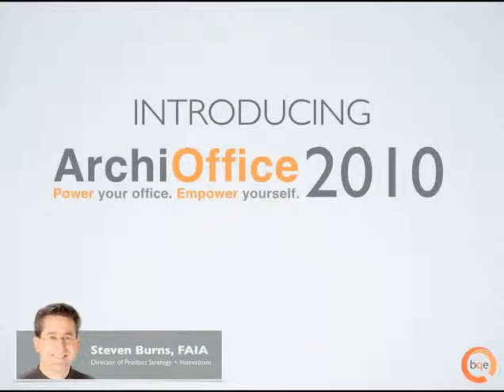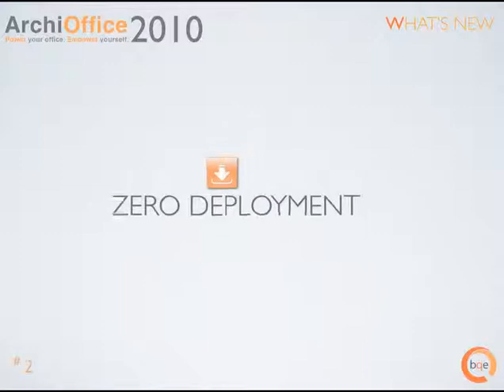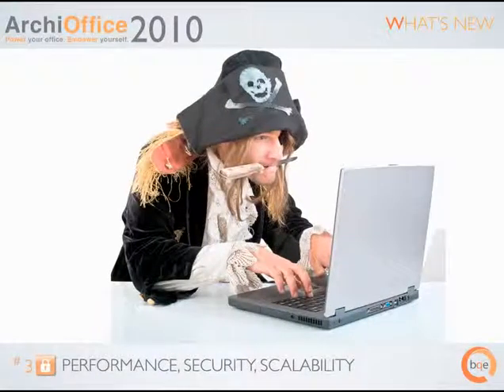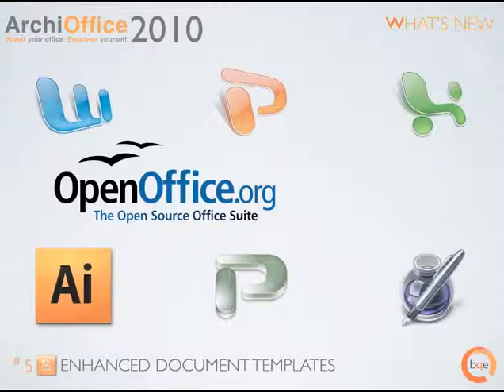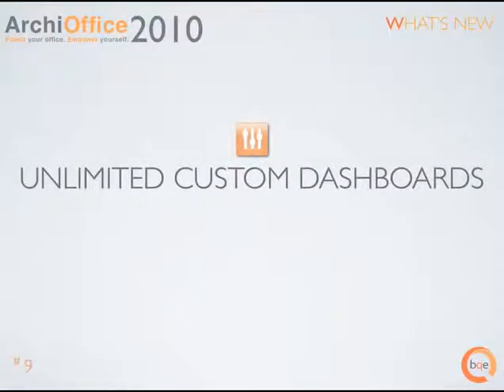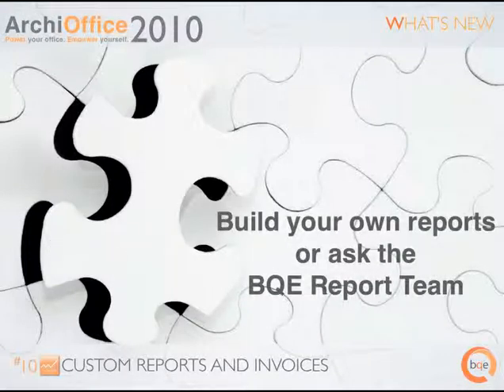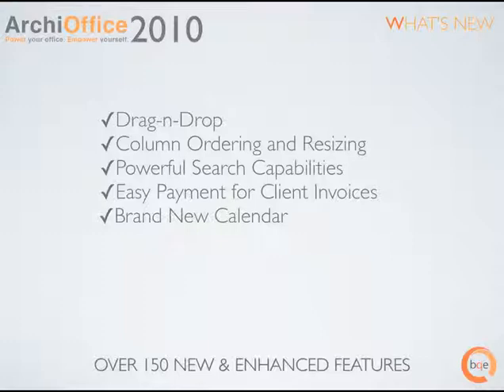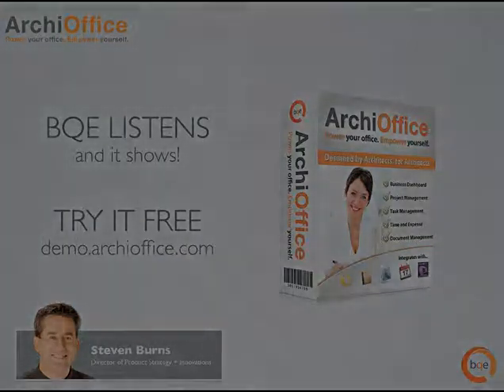What's New in ArchiOffice 2010?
Focused on maximizing your billable hours, ArchiOffice 2010 fine-tunes workflows and processes to help you speed up billing and cash flow.

Remote Accessibility - ArchiOffice no longer depends on you being in your office. You now have access to your valuable information from any location and from any computer. The new ArchiOffice 2010, completely rebuilt in Java, can be accessed within your office network or over the Internet from any remote location.

Zero Deployment - Using Java WebStart technology, there is no software to install on workstations. The ArchiOffice 2010 server automatically deploys the thin-client application. Updates are automatically sent to the clients so you're guaranteed to always have the latest version. ArchiOffice 2010 deploys automatically to any computer regardless of operating system and platform.

Improved Performance, Security and Scalability - Blazing speed is now central to ArchiOffice 2010's design. The ArchiOffice 2010 backend has been upgraded to Sybase SQL Server. When you upgrade you get the SQL Server at no extra cost. All data between the client and the server is encrypted using 128-bit SSL encryption. Speed and security are not limited by the size of your firm.